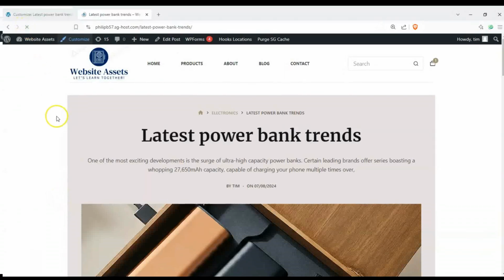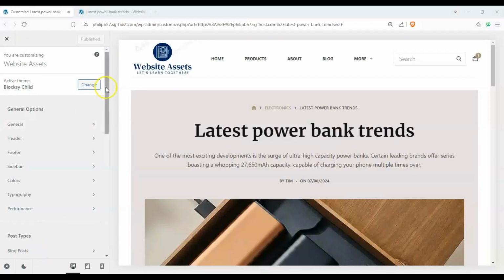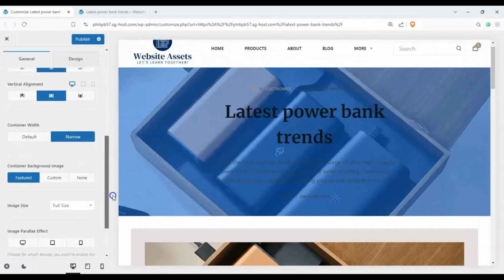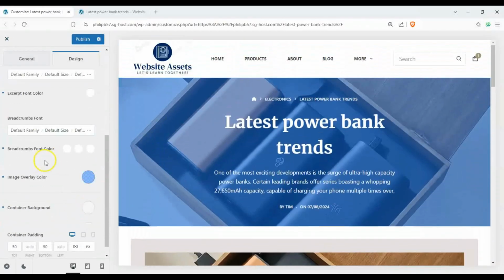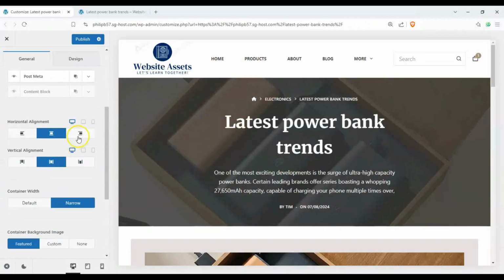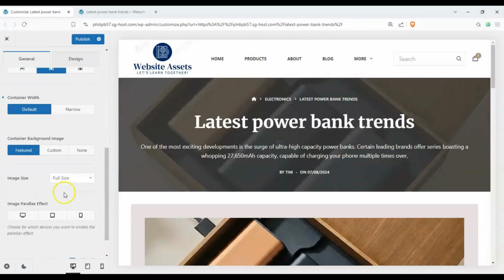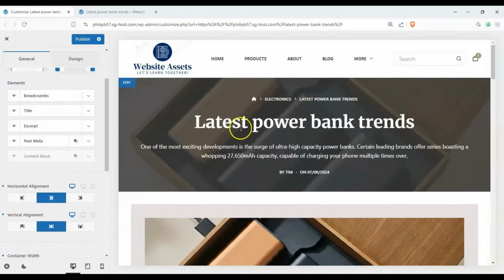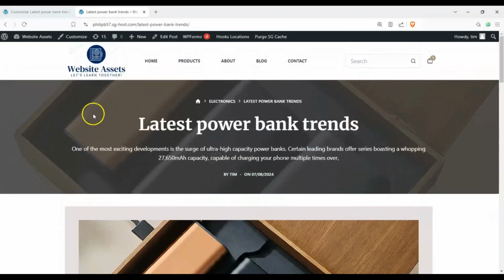Featured image as post title background in wordpress blocksy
Create striking post headers with featured images in Blocksy! Learn how to use your featured images as dynamic backgrounds for your post titles in the WordPress Blocksy theme. This tutorial walks you through the steps to configure the header settings, allowing you to create visually engaging post headers that capture your audience's attention. Discover how to elevate your post designs and create a unique browsing experience by seamlessly integrating your featured images. We'll explore the various customization options within the Blocksy Customizer, empowering you to create stunning post headers. Blocksy users looking to enhance their post visuals welcome!